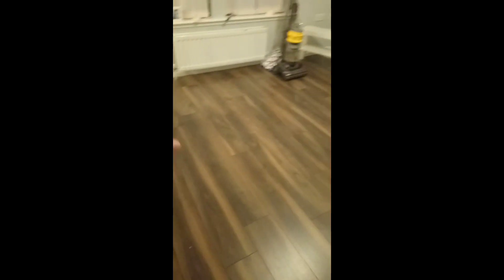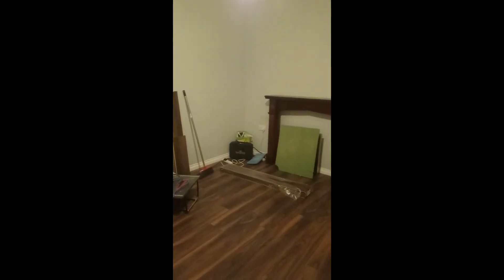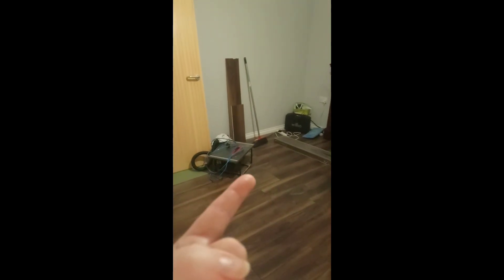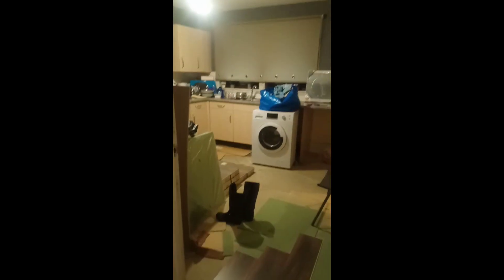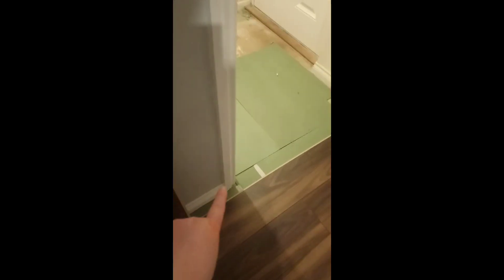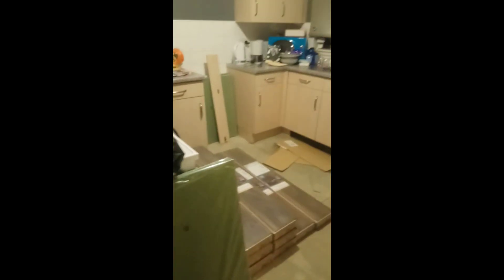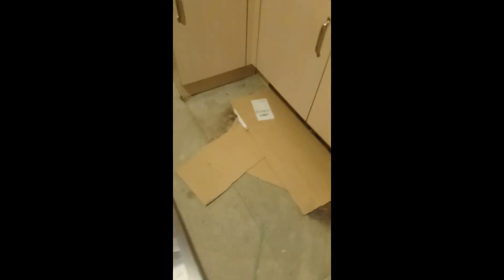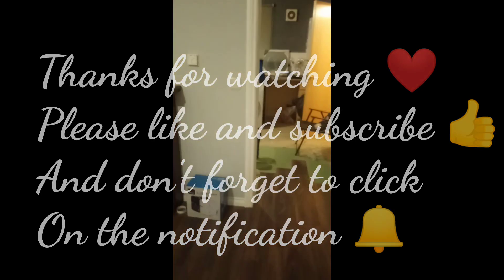New house update | fitting laminate flooring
And don't forget the notification 🔔